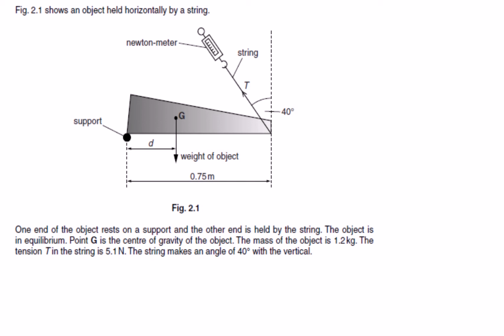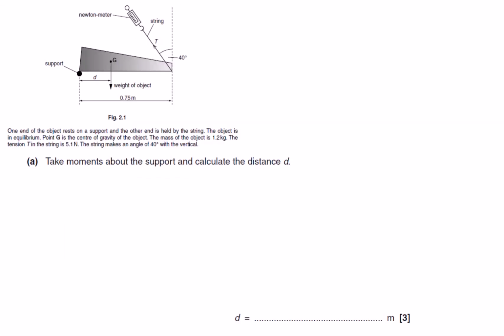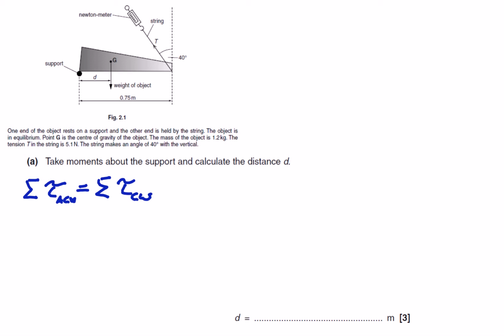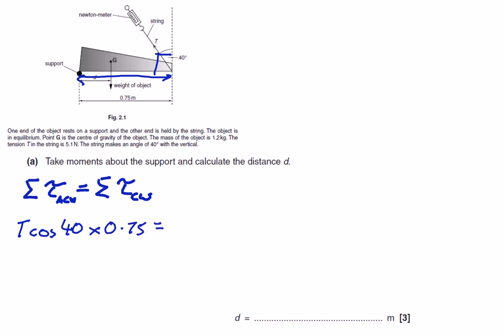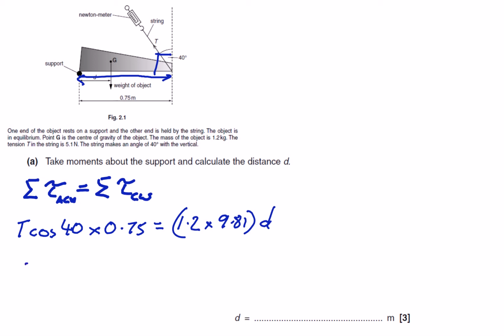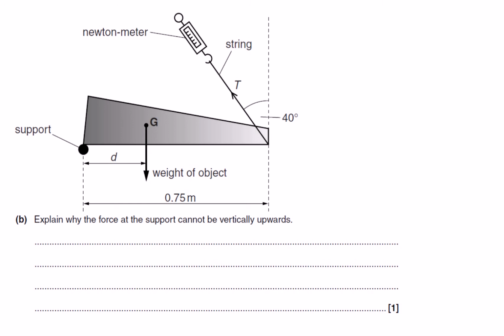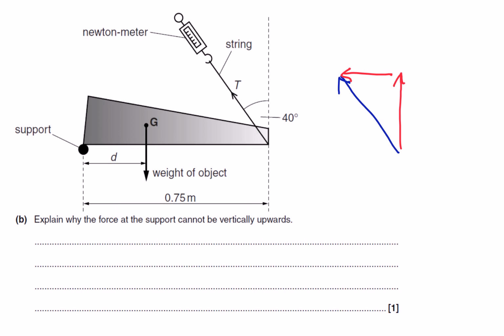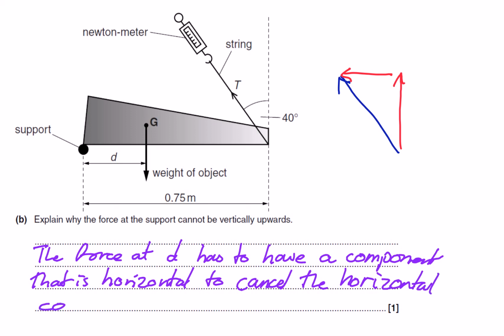G481 June 2014 Q2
This recording was created using Lensoo Create App.